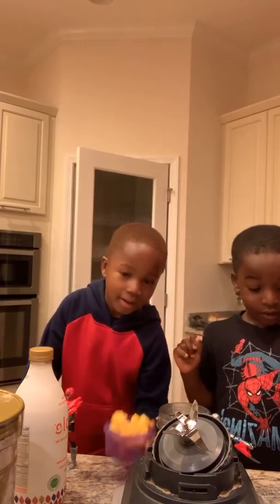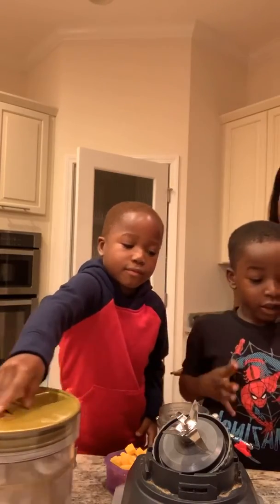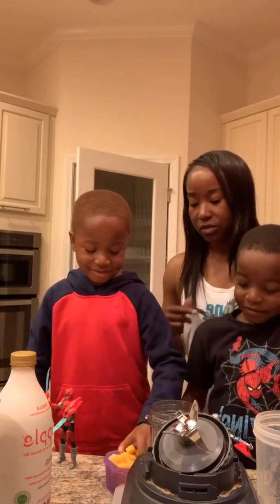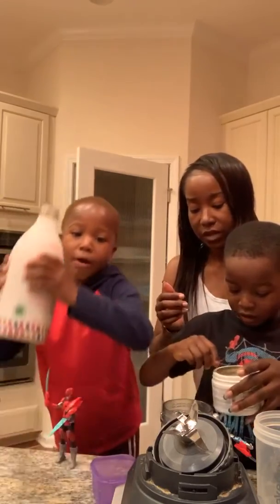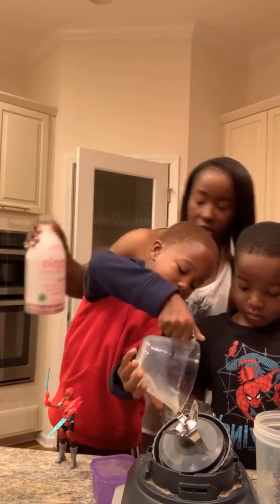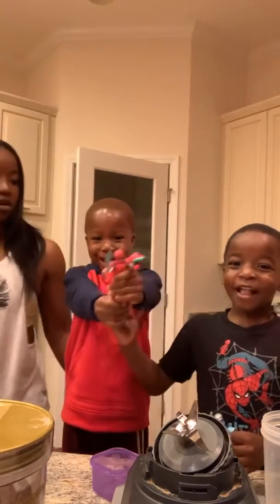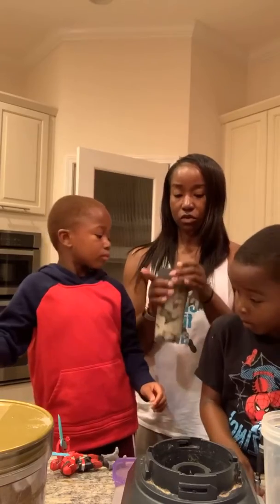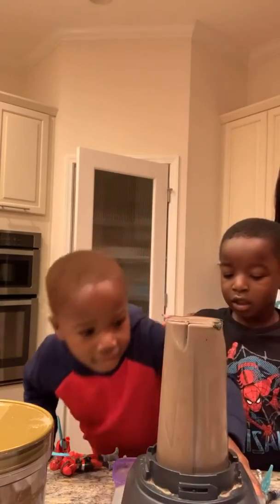Smoo-thie SLASH!! They’re back!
The good guys are back (for now) with a double fruit surprise AND a special ingredient!